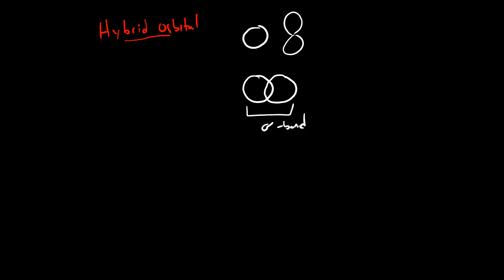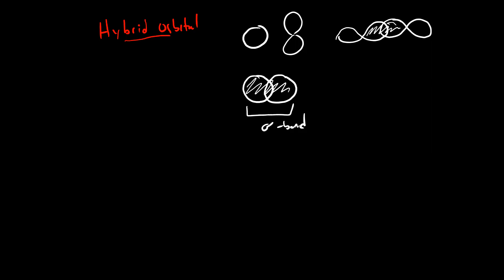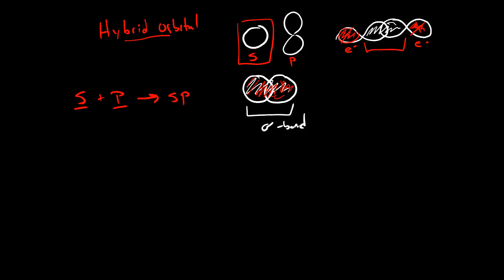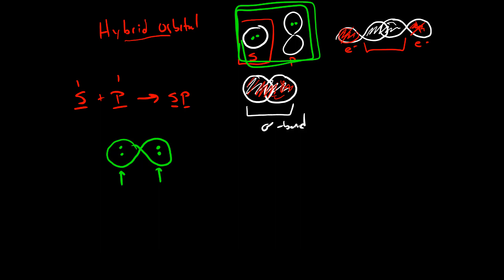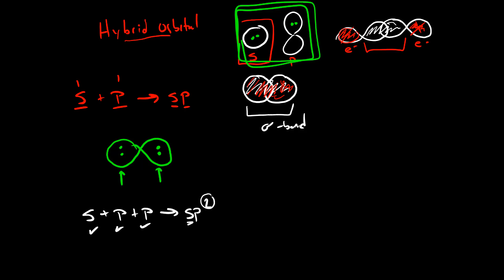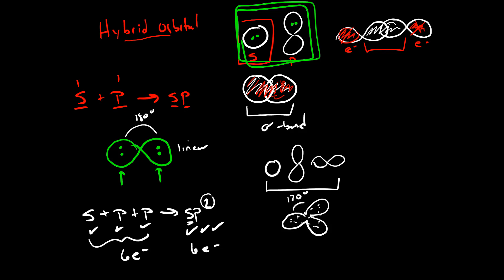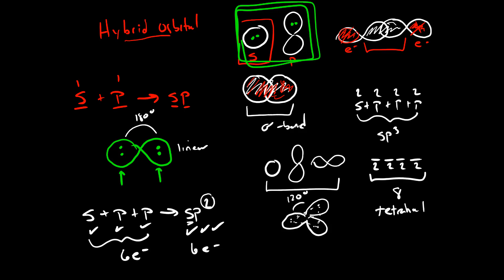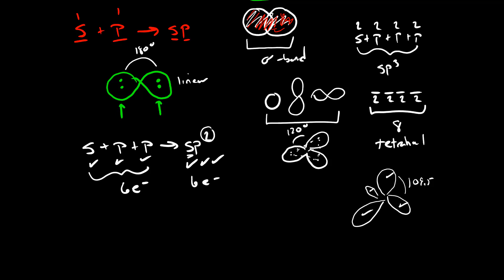Hybridization Theory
This video introduces the concept of hybridization of atomic orbitals to create new orbitals that adopt properties needed to create covalent molecules.